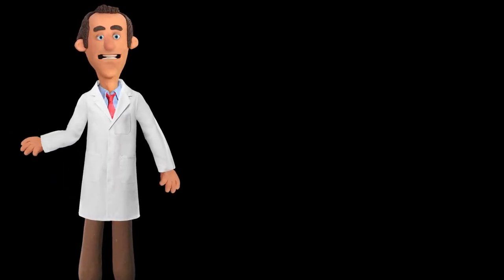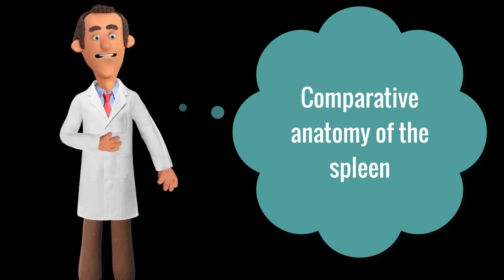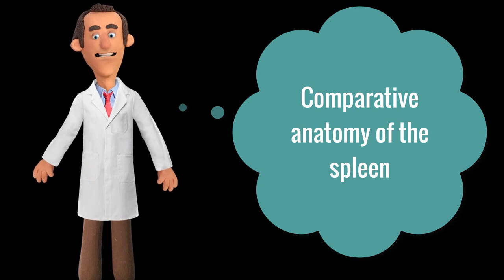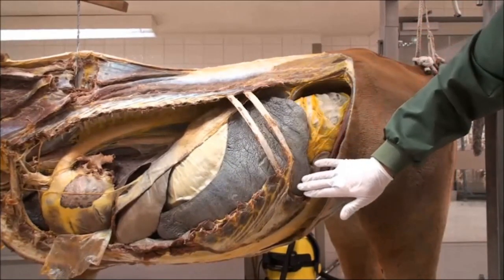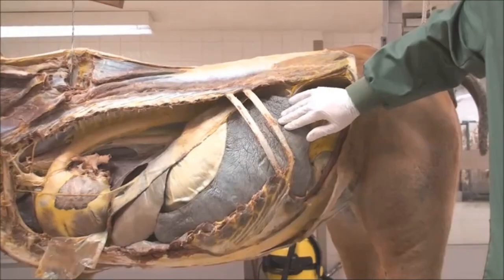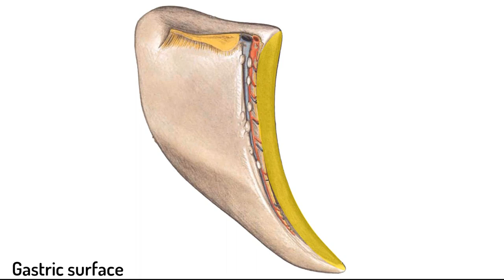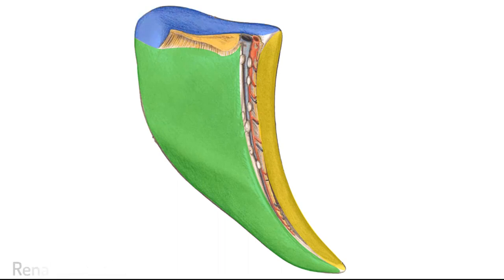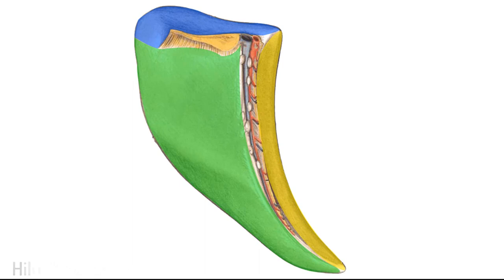Comparative Anatomy of the Spleen (horse, dog and small ruminants)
The spleen is depending on the species, situated caudal to the diaphragm within the left cranial part of the abdomen. It is located entirely within the peritoneum in all domestic mammals other then ruminants.
The spleen is attached to the stomach by the gastrosplenic ligament, which is part of the omentum. In the horse an additional ligament is present between the spleen and the left kidney, renosplenic ligament, creating the nephrosplenic space, in which parts of the intestines can become trapped resulting in colic.